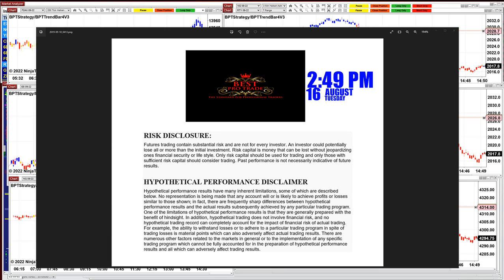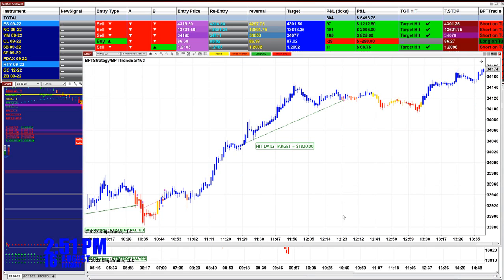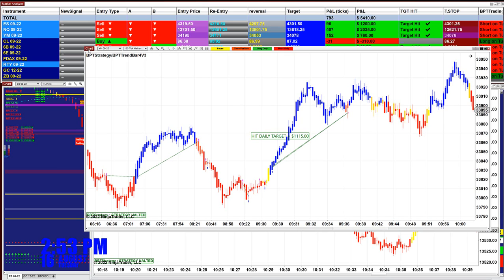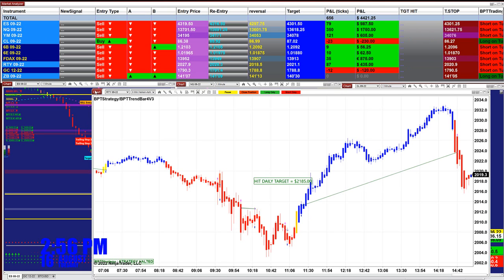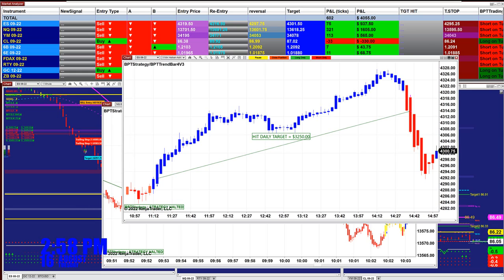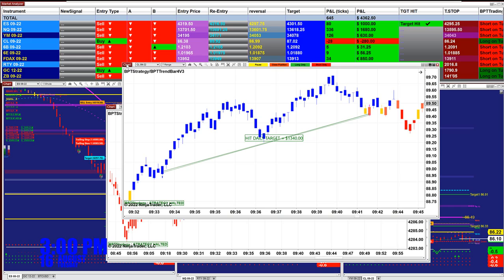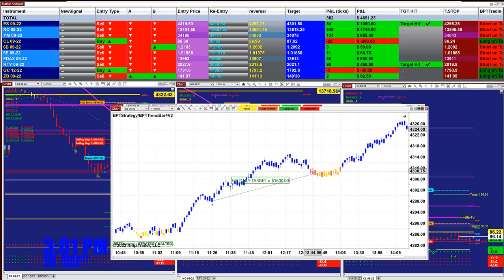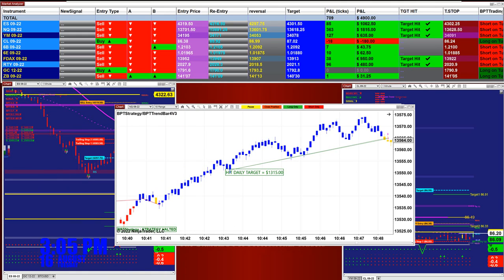Autotrader, Automated Trading, Ninja Trader, Automated Signal Entry , 12Pro Trading,1245